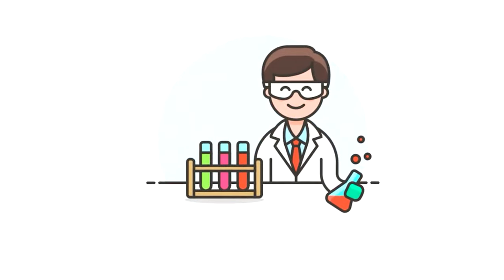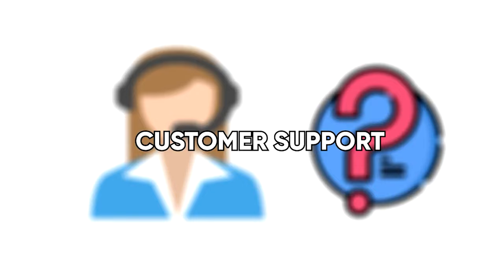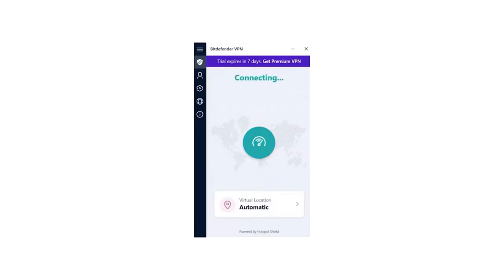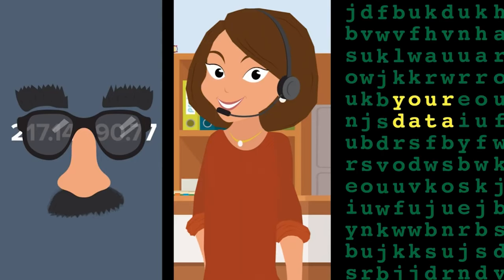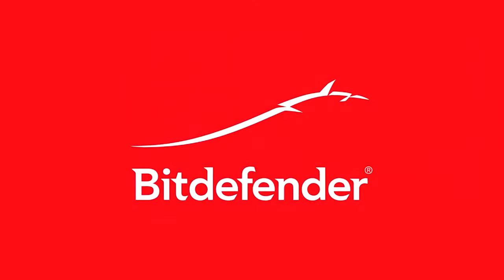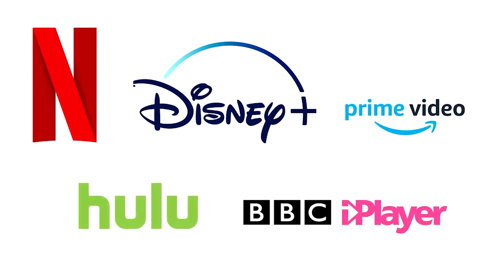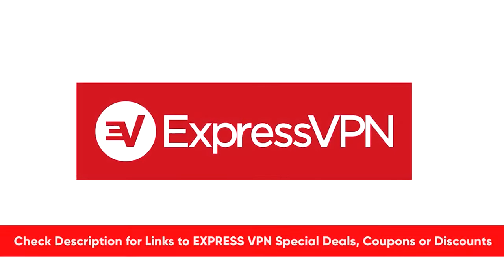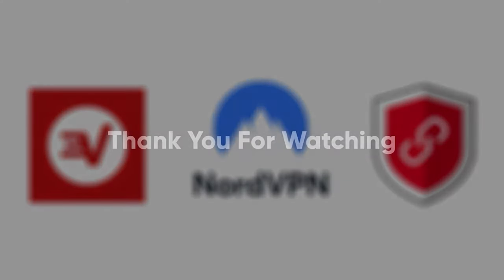Bitdefender VPN Review of 2024 🔥100% BRUTALLY HONEST REVIEW!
🌐 Bitdefender VPN Review of 2024 🌐

Bitdefender VPN 2024 Review: Unveiling the Pros and Cons

Greetings, everyone! It's Ken, and today I've emerged from the lab with a comprehensive review of Bitdefender VPN. As always, I've subjected it to the rigorous standards of the Mount Rushmore of VPN awesomeness – a system I designed to help you, my loyal viewers, discern the crucial aspects that make a VPN truly worthwhile. Let's dive into the key elements:

Ease of Use and Compatibility

Bitdefender VPN claims its spot on the Mount Rushmore in terms of ease of use. Navigating through the system is relatively straightforward, ensuring a user-friendly experience. It aligns with a multitude of platforms, ensuring broader accessibility.

Security is the core essence of any VPN, and Bitdefender aims to keep users safe and anonymous. However, the review suggests a mixed bag. While encryption ensures a certain level of anonymity, the lack of detailed information on logging practices raises concerns. The absence of comprehensive DNS leak protection and an emergency kill switch adds ambiguity to the overall security framework.

In the realm of performance, Bitdefender exhibits a mixed bag of capabilities. It manages to provide a secure environment, but questions arise regarding speed and efficiency. The ability to navigate geo-blocks and restrictions, crucial for streaming and online activities, seems to be an area where Bitdefender may face challenges.

Lastly, the value proposition becomes pivotal in determining the overall worth of Bitdefender VPN. While it is relatively easy to use and offers compatibility with multiple systems, the question remains – is it delivering value for your money?

In conclusion, Bitdefender VPN, while excelling in ease of use and compatibility, encounters hurdles in customer support, security features, and performance. As always, I've got your back – if Bitdefender falls short of the Mount Rushmore standards, stay tuned for my recommendations and exclusive discounts to ensure you get the best VPN experience. Step into the ring, Bitdefender; the scrutiny of the Mount Rushmore awaits.

Hope you enjoyed my Bitdefender VPN Review of 2024 🔥100% BRUTALLY HONEST REVIEW! Video.